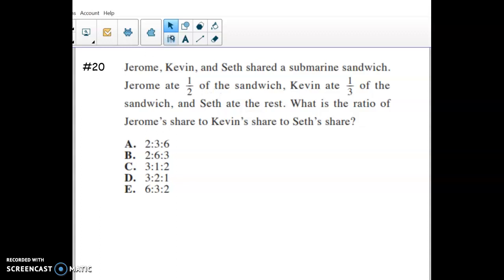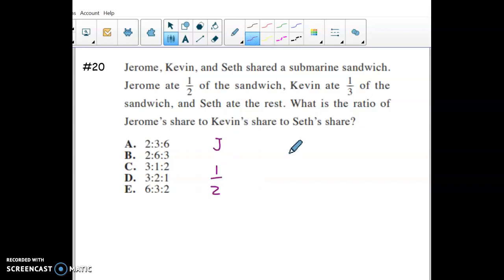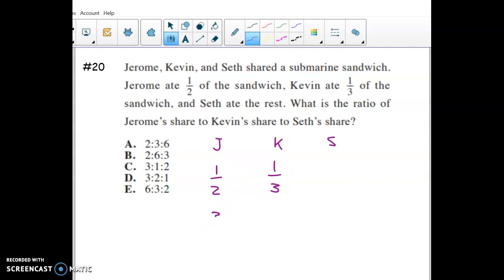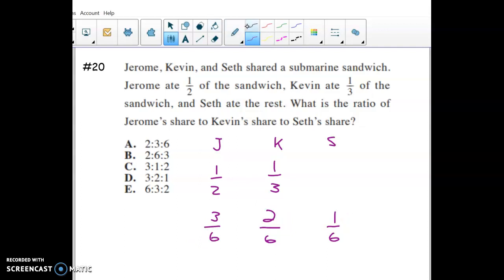Solution to ACT #20